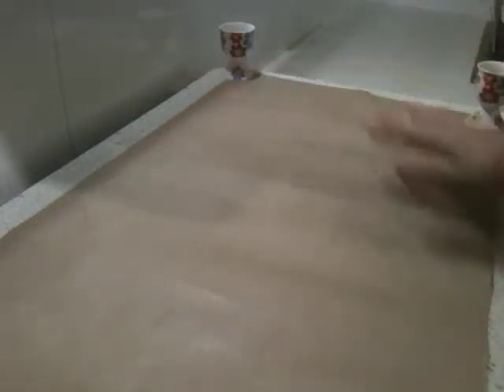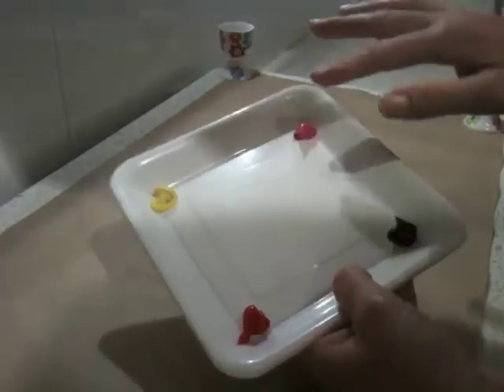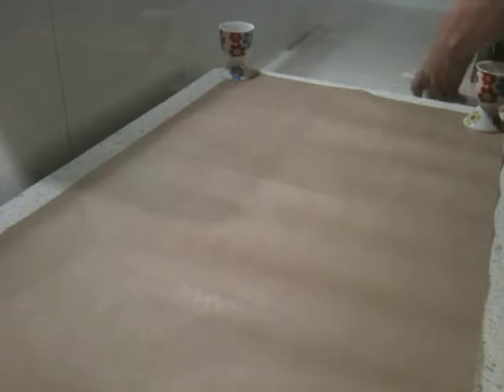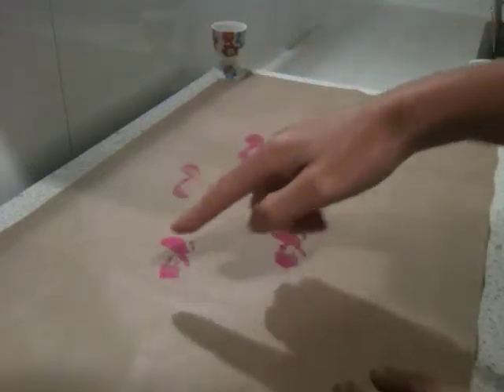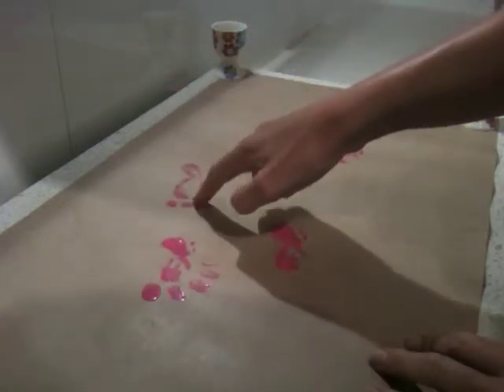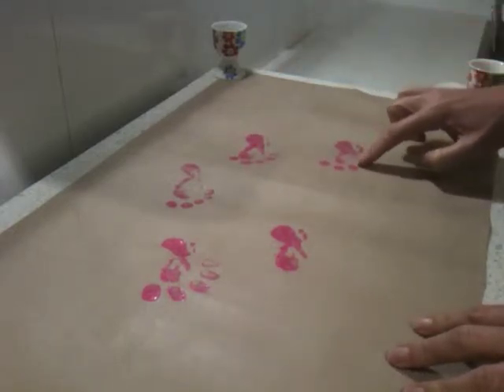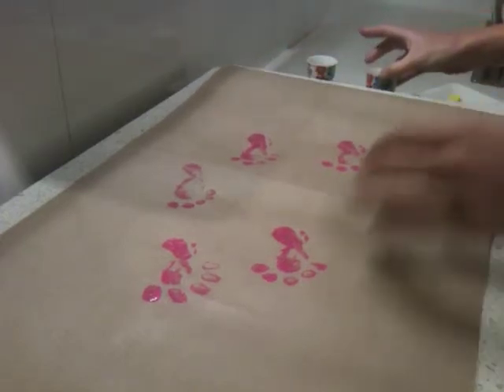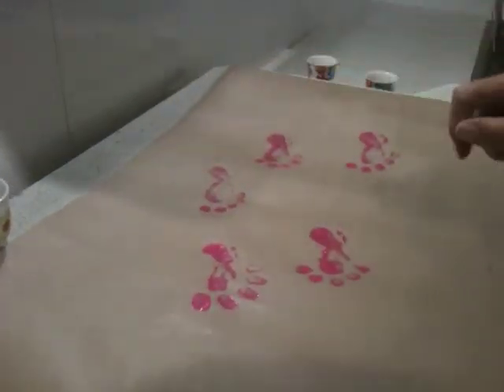How to make your own baby paper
Great for Christenings, baby showers, first birthdays or fun.  The easy to make wrapping paper is such a lovely, personal touch.  It's also cheap and quick to make.   See also the 'how to make flower wrapping paper' video as well for another style.  Come up with your own ideas, make a set of personalised paper to give as a gift.  Lots of fun!  Enjoy!